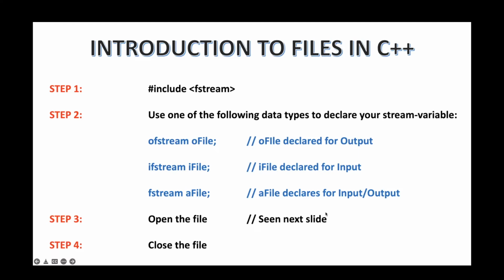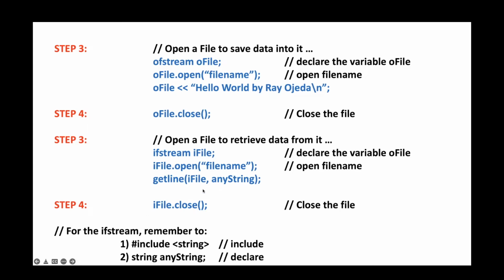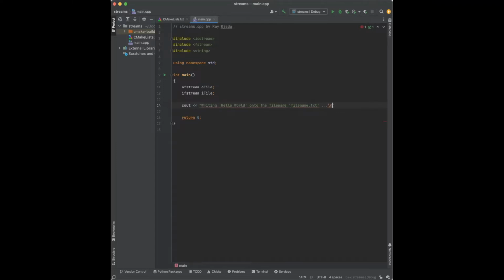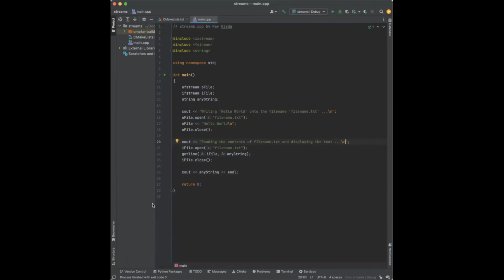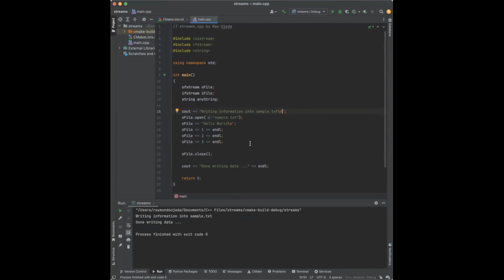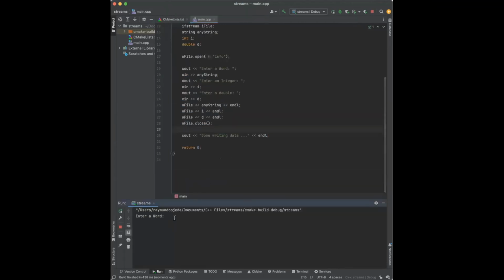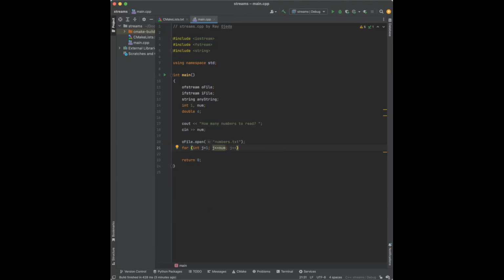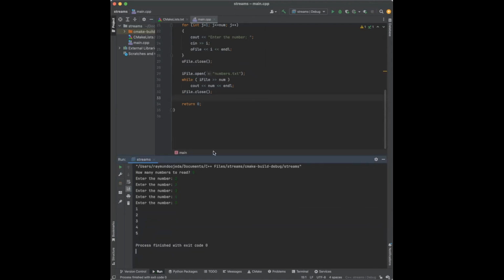C++ Tutorial 04 Files Intro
Introduction to files in C++: Text files in sequential mode only